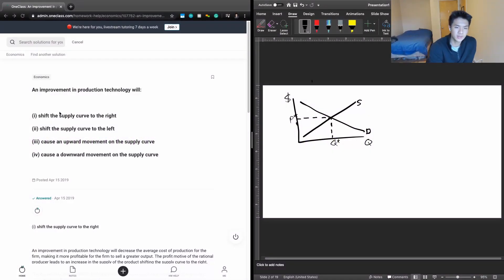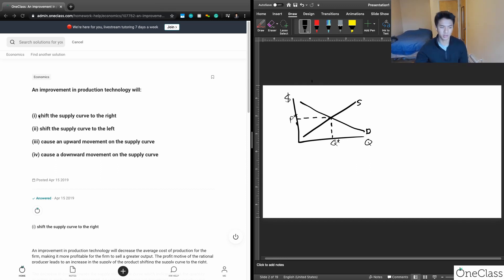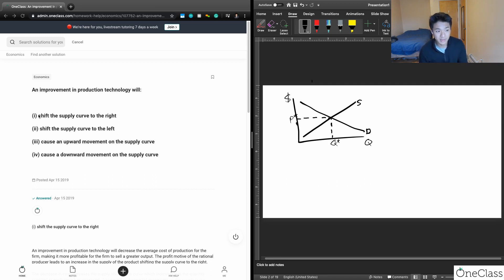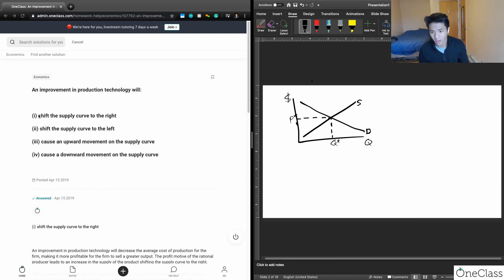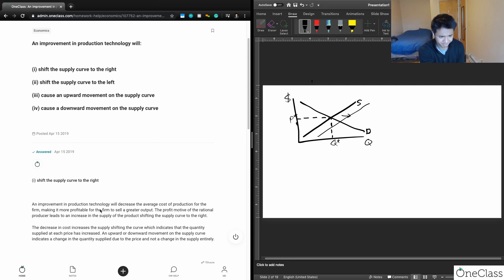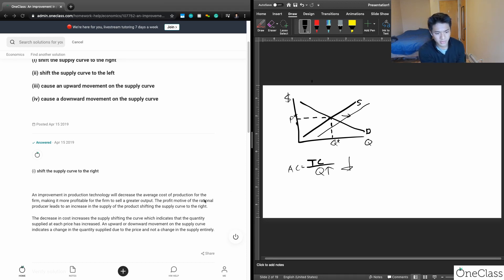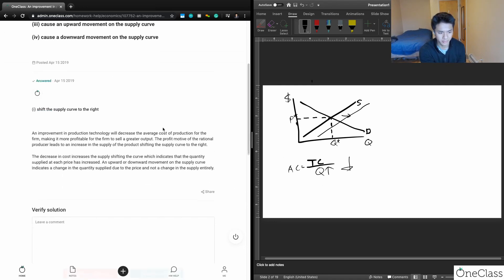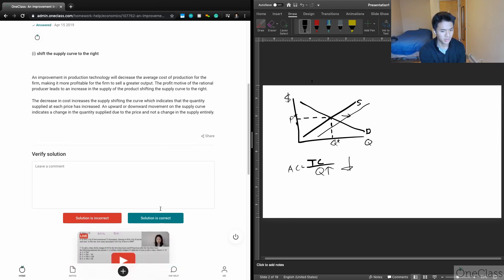An improvement in production technology will...